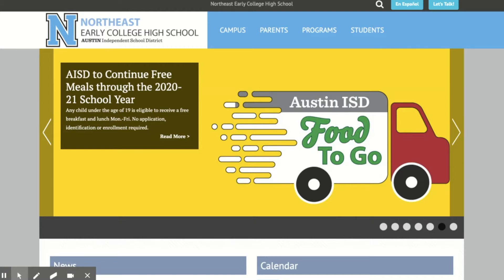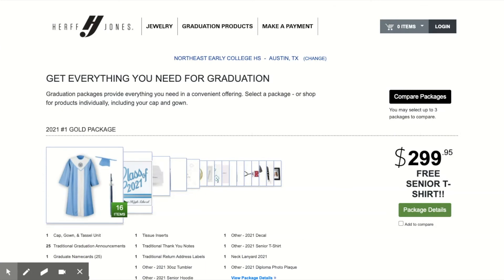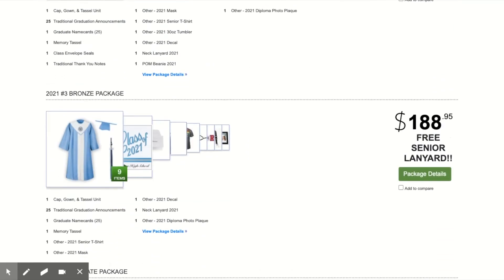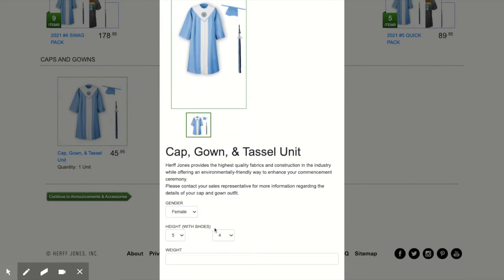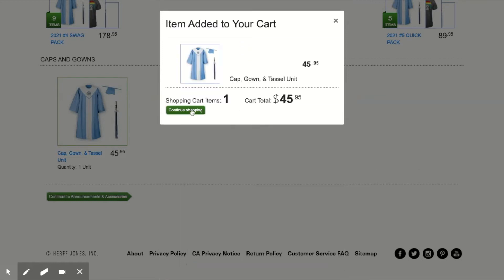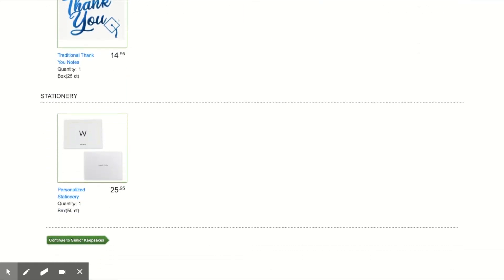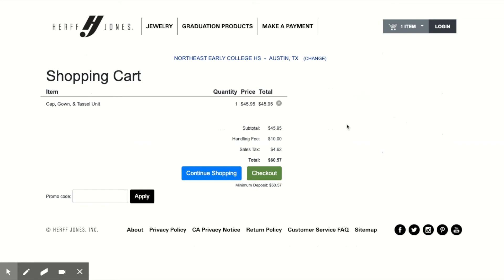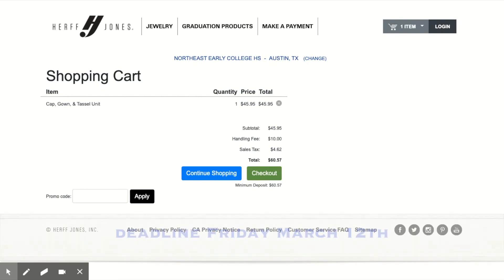Class of 2021 Order Cap and Gown